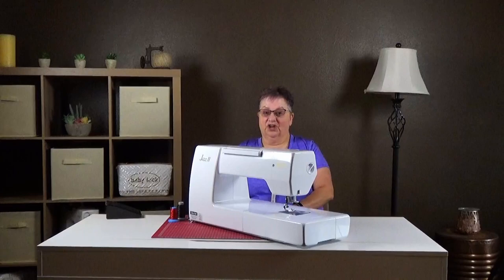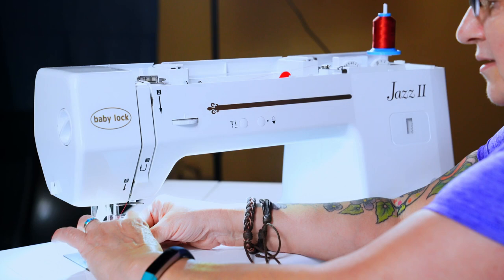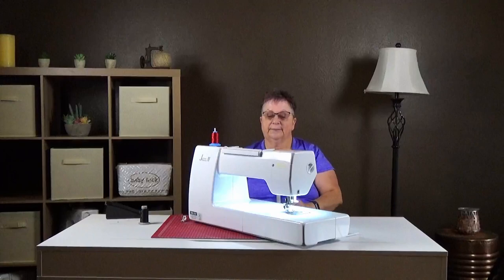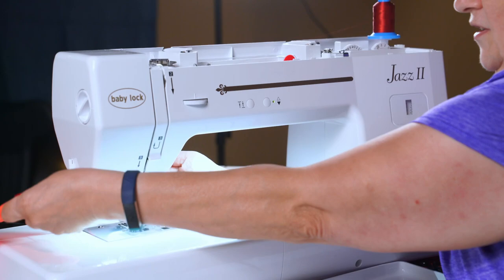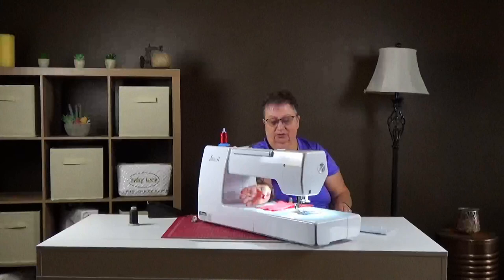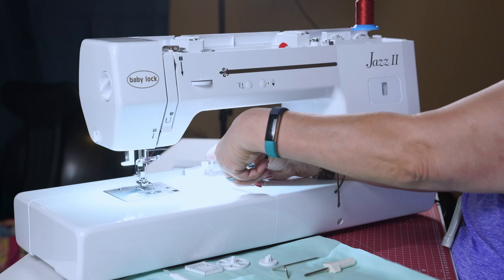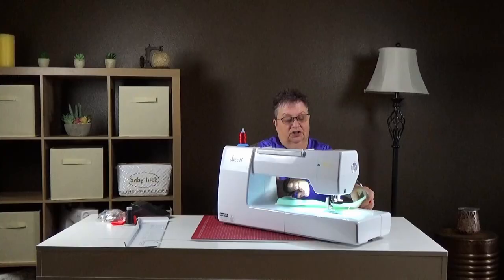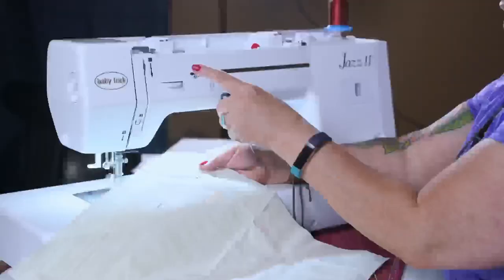How Well Do You Know the Jazz II?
Let’s take a deep dive into the machine that extended the boundaries of what a sub-$1000 sewing machine could do. With a 12-inch throat space, the Jazz II redefined how affordable it is to get into free-motion long arm quilting. A fan-favorite for its quilting features, as well as a capable sewing machine make the Jazz II a must-have tool for every avid sewist. Join Jazzy as she shows you how to use it to its full potential!

Make A Bobbin 1:07
Getting To Know You Machine 5:56
How To Do A Straight Stitch 9:54
How To Pivot 10:55
How To End Stitch Needle Down 11:44
Types Of Stitches 12:43
Accessories 17:19
How To Change the Needle 19:01
How To Change the Foot 19:56
How To Drop The Feed Dogs 22:57
The Quilting Process  24:41